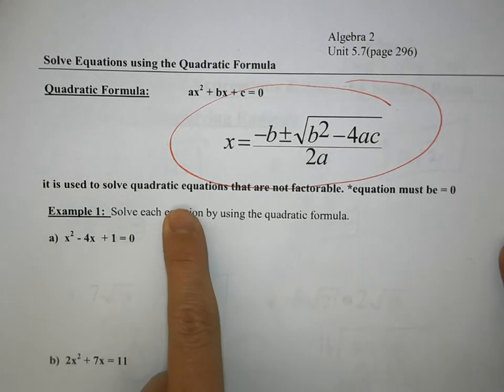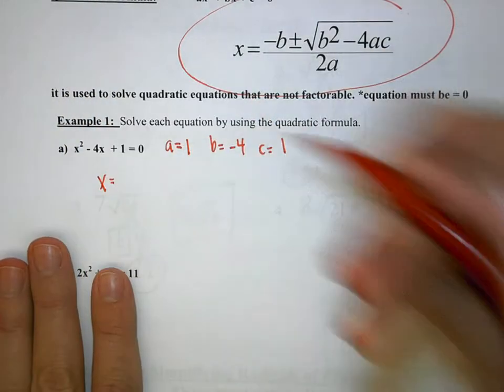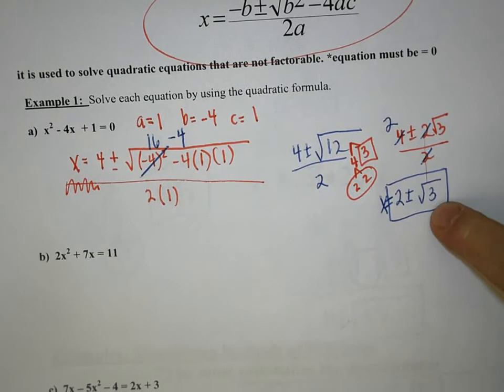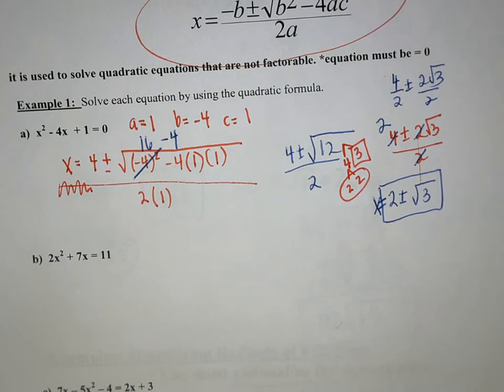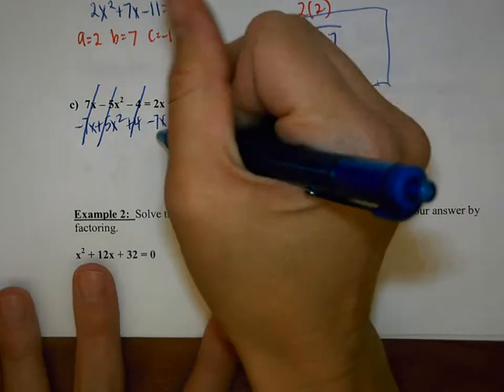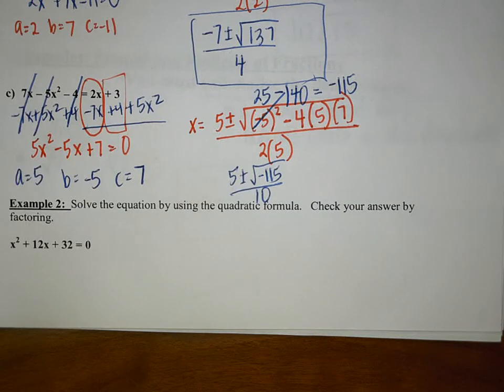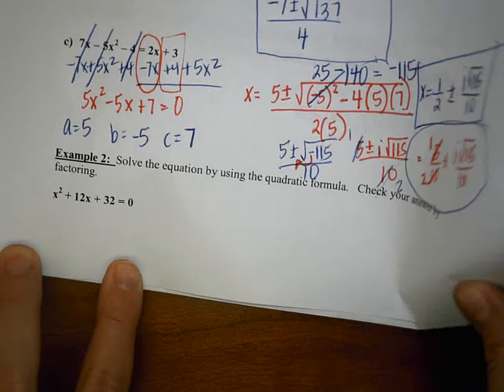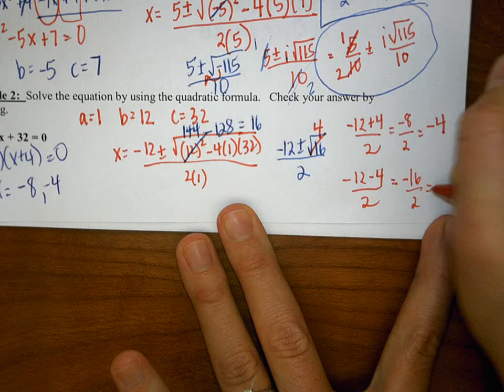Alg 2 Notes 5 7